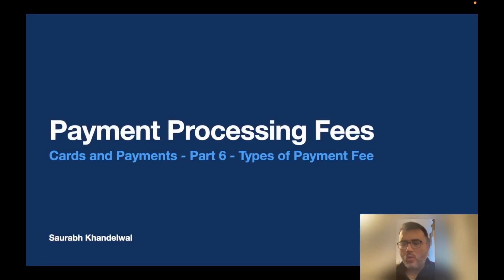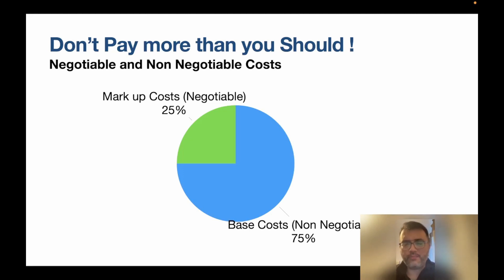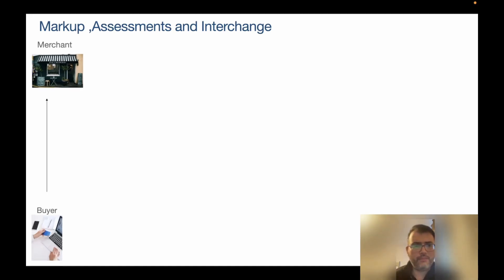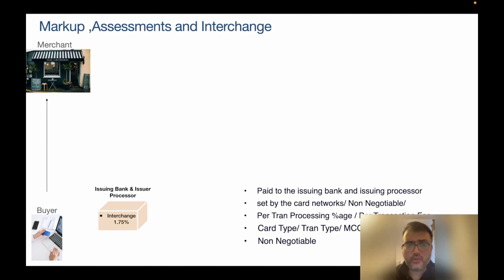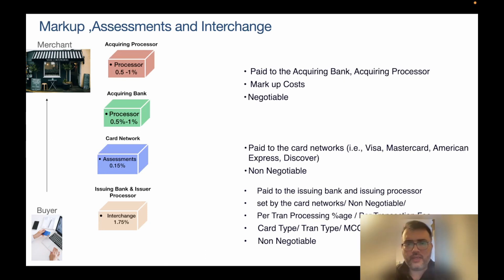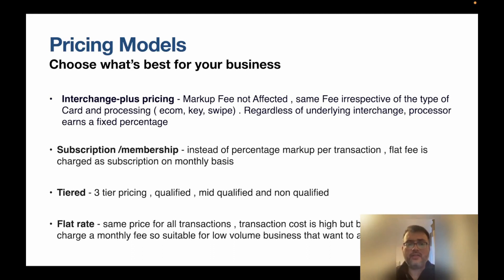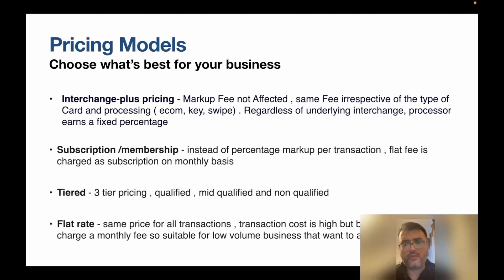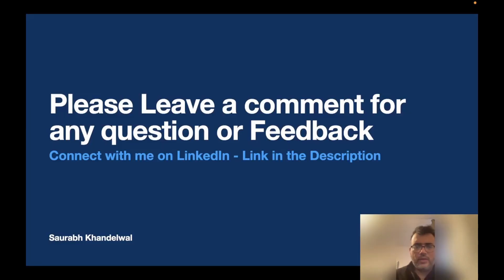Cards and Payments | Part 6 | How does Payment Processing Fees work in Payments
In this video , we discuss About the various kinds of payment processing fees that exist in the payment ecosystem when a transaction happens between the cardholder and the merchant.

If you have difficulties understanding any aspects or entities described in this video then I would strongly recommend you to go to the first video of the series In which I talk about the basics of cards and  payments and watch the subsequent parts from there on￼￼

If you found the video useful please could you also share the video on LinkedIn and Tag me !